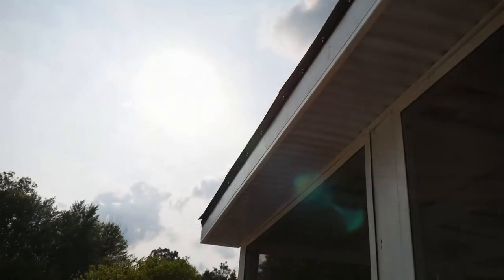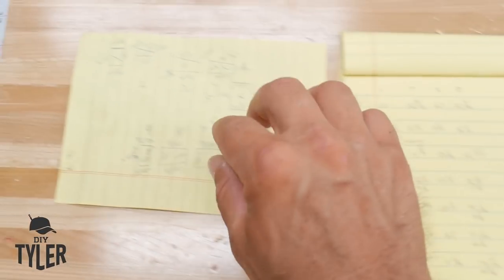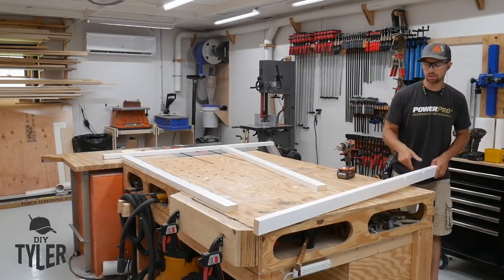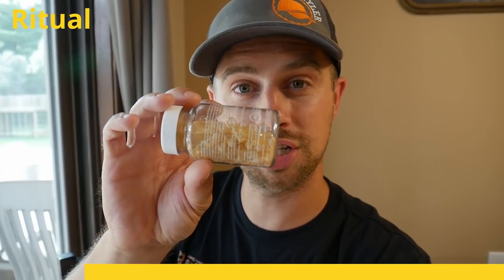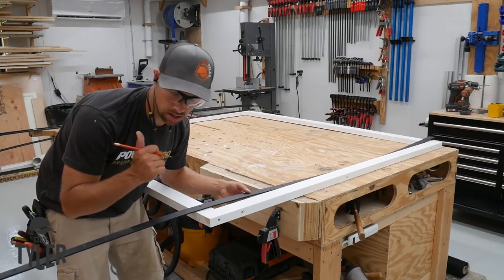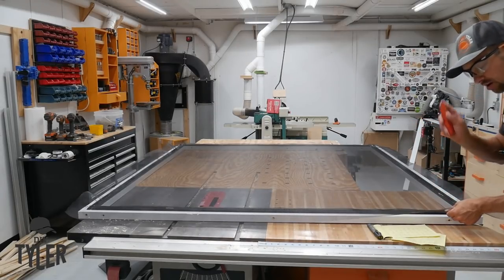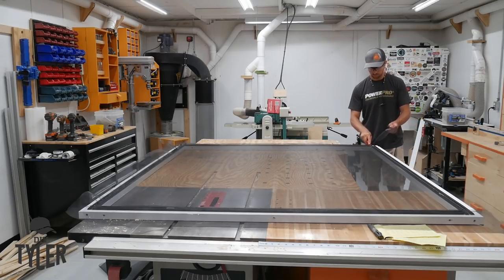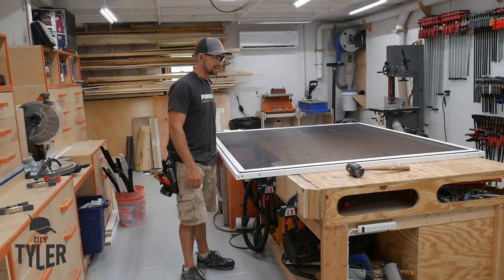Window Screens 101 | Step by Step How to Make or Repair Any Size Window Screen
In this video I will take you though every step and every tool you need to make any size window screen you need. We needed some HUGE screens to complete our screened in porch and I was able to make these screen frames from wood, use a screen tight system and a 84" wide roll of insect screen to make these massive screens for hardly any money at all.

00:00 Intro
00:30 Tools and Supplies
02:10 Measuring and Cutting Frames
03:22 Assembling Screen Frames
04:11 Ad
05:09 Installing Screen Tight Fastening System
08:02 Installing Screen, Spline and Keeping Screen Tight
12:41 Screen Tight System Covers and Tricks of the Trade
15:02 Installing Huge Screens

Making or repairing screens is not hard at all, a few simple tools and a few tricks for how you install screen spline will same you hundred of dollars. I used to repair screen at my first job, Ace Hardware, and we charged a ton of money, do your own screen repair and save a ton!

10 Million Dollar Stick
Better Vue Screen
Screen Sight System
Window Screen Spline
Spline Roller
Schluter Tile tools and supplies